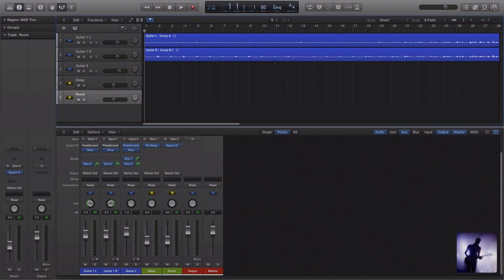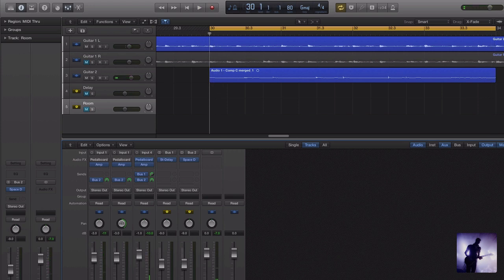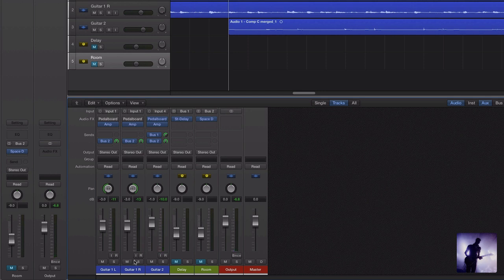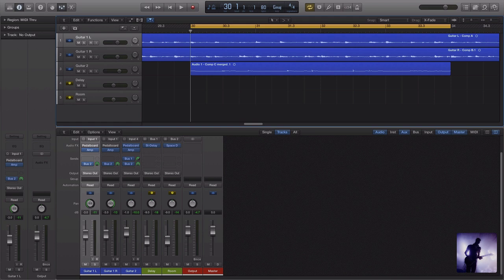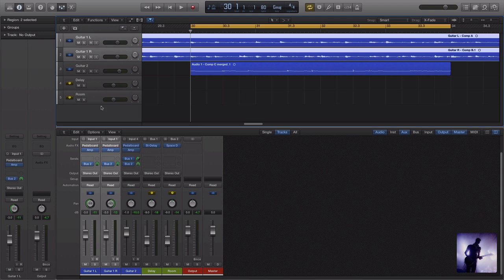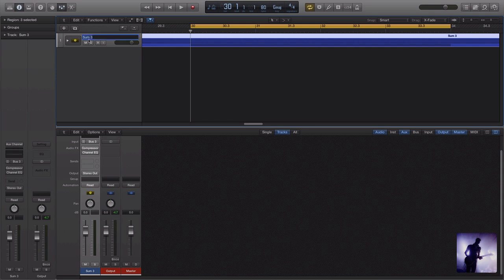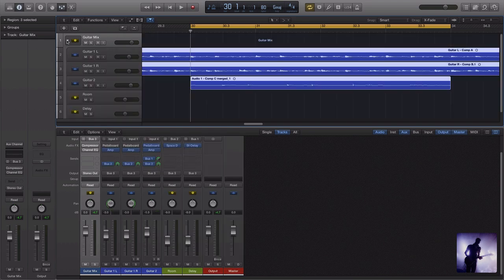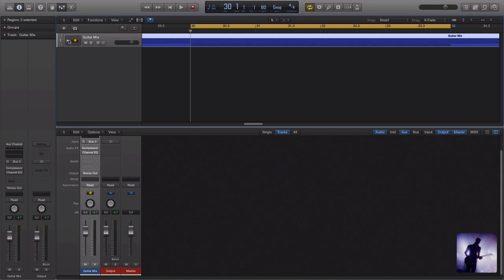Logic Pro X Tutorial - Using Track Stacks to Mix Guitars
'Logic Pro X Tutorial - Using Track Stacks to Mix Guitars' is again looking into some new features of Logic Pro X and how they can be best used with our guitars. In this video we check out 'Track Stacks' and what they might have to offer in terms of both mixing and workflow.